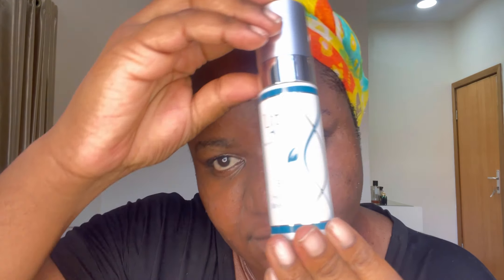Cosmelan peel/Mask | 72 HOURS POST APPLICATION UPDATE! Part 2 of 4